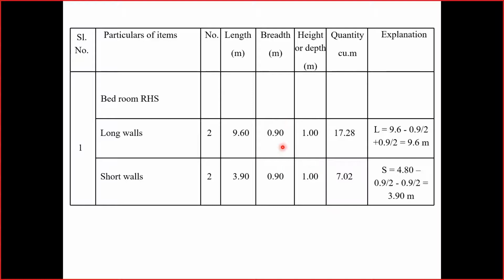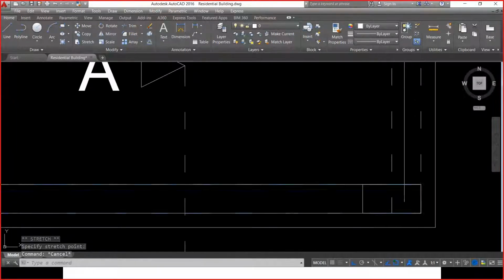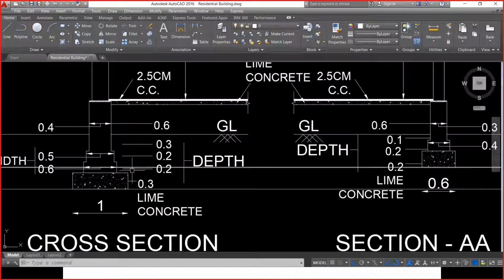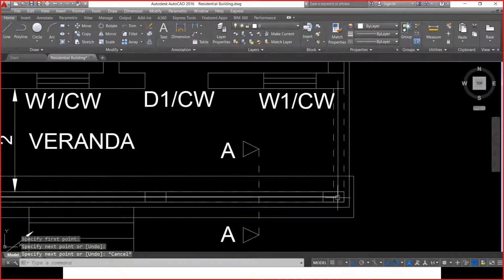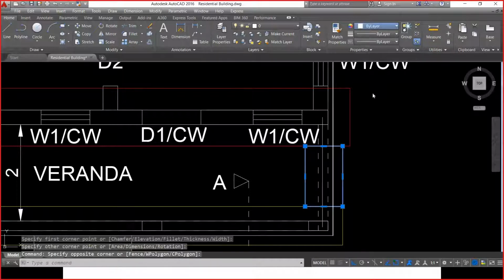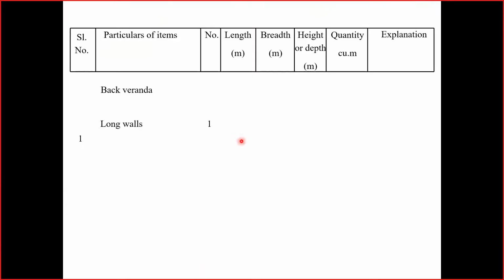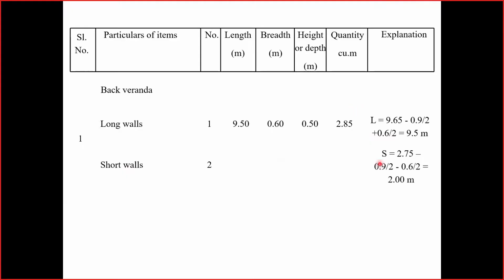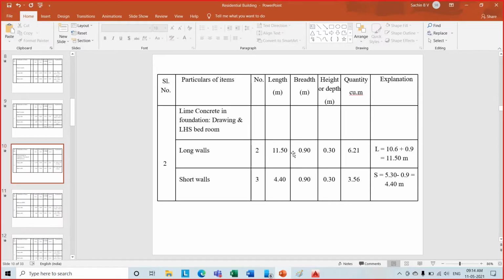Quantity Estimation of Residential Building (Part-2)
By Long wall & Short wall method